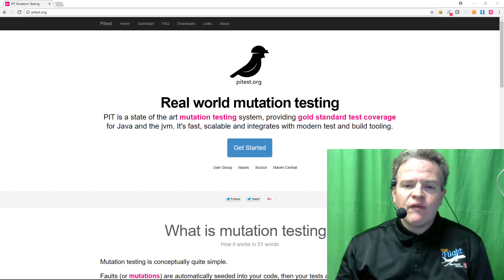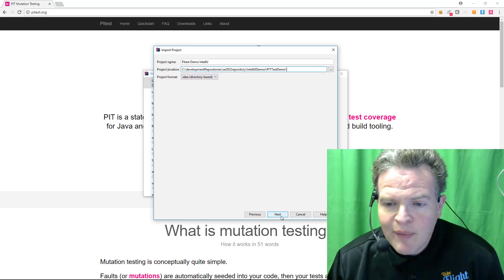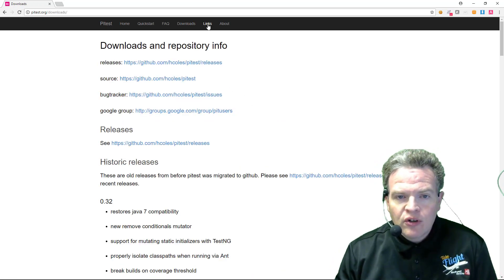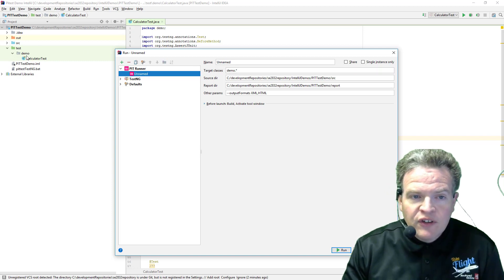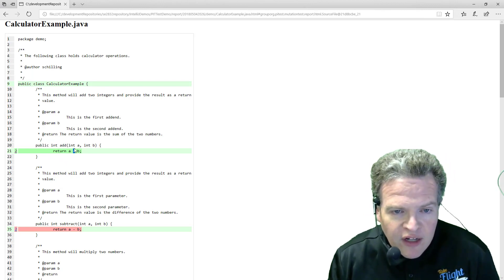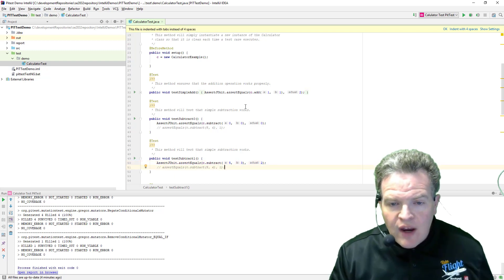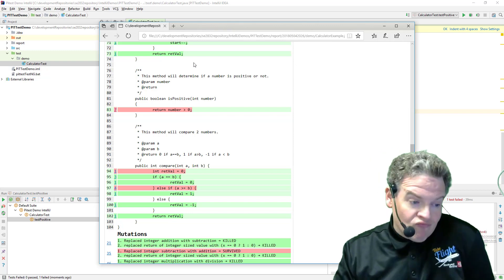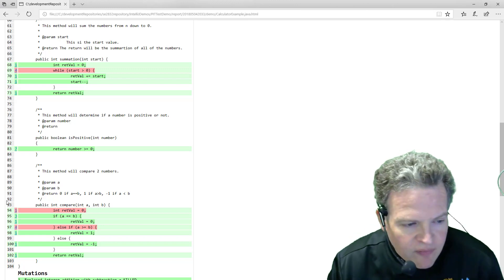PitTest With IntelliJ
This video shows how one can perform Mutation testing with PitTest and IntelliJ